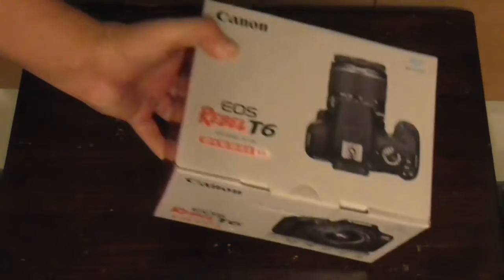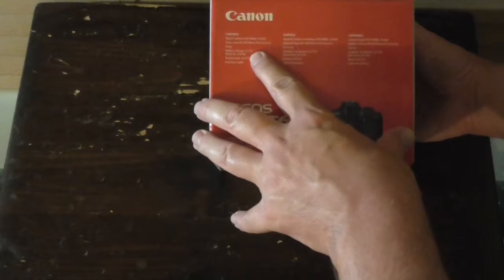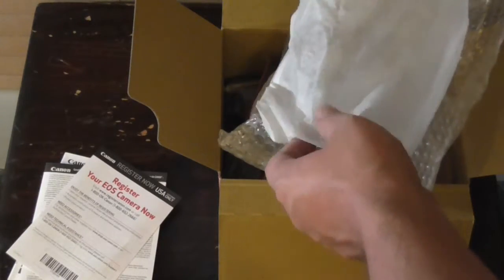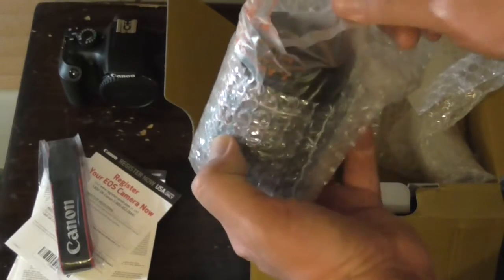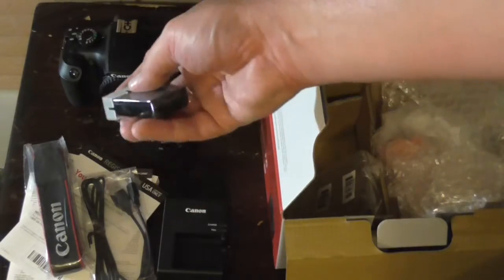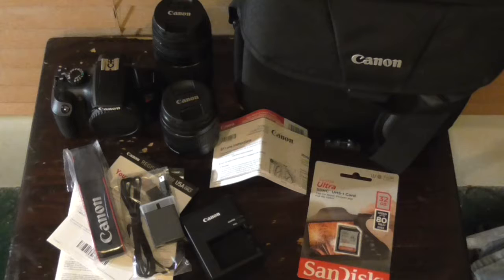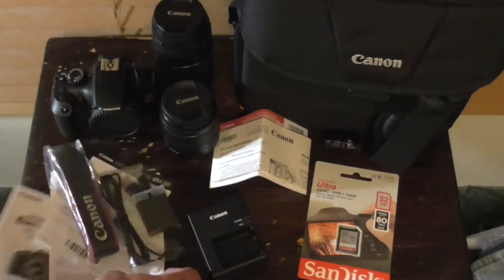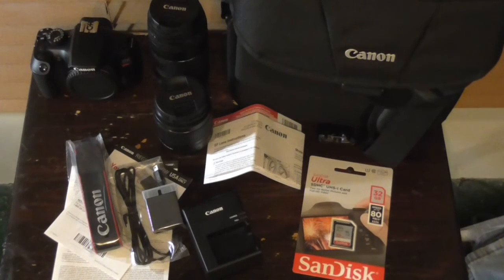Canon EOS Rebel T6 Unboxing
This will be a major leap forward for the Bottom of the Barrel in terms of Video Production as this will permit the capabilities to film videos in 24 Frames per second meaning Cinema Quality Video. All that's needed is a External Sound Recorder.